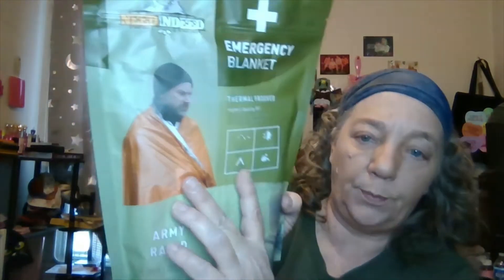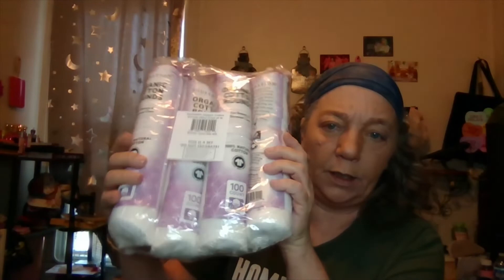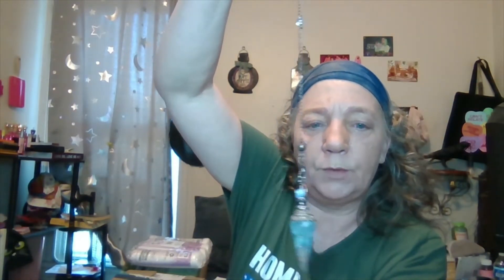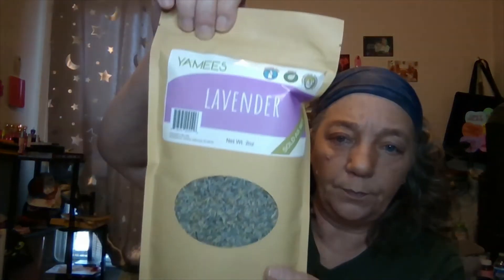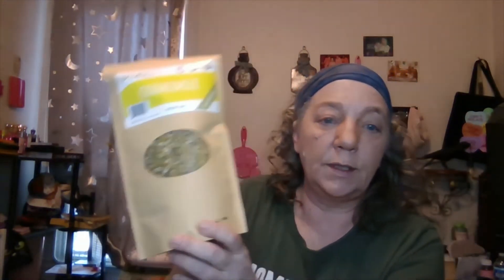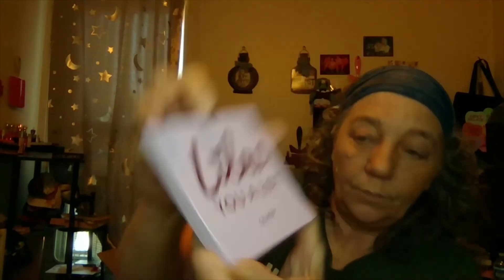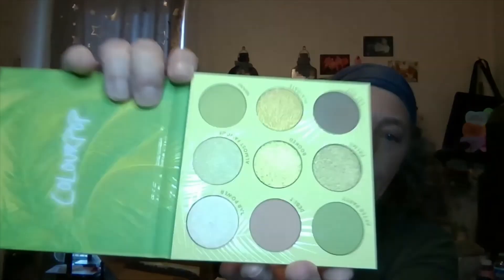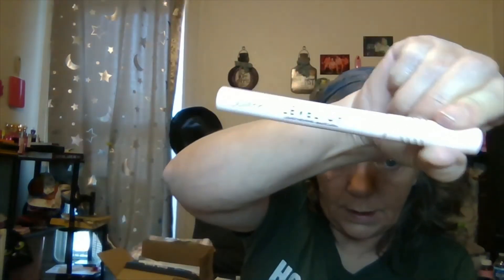Huge unboxing and upcoming vidoes info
My name is Christine. This is a variety channel. I am incorporating my pagan lifestyle into this channel along with makeup looks. For now, I am going to focus on the  Full Moon and incorporate some DIYs. Also, some instructional information on Crystals, Reiki, and more.
Hit me up on IG @mountainwitchchristine
I hope you enjoy my content and decide to stick around. As I learn and grow I am sure my videos will be better.

The friend that gave me the courage to do this : Go check her out:
 Makeup with Jessica Vargas

All items bought at Amazon

SoulSation Organic Cotton Rounds, 400 Count - Makeup Remover Pads for Face, Lint-Free 8.99

12 Pieces Silicone Face Mask Brushes, Soft Silicone Facial Mud Mask Applicator Brush 8.59

Bingcute Brazilian Tumbled Polished Natural Stones 1/2 Ib  (Aventurine) 10.99

Bingcute Brazilian Tumbled Polished Natural Amethyst Stones 1/2 Ib  (Amethyst) 10.99

Dried Mugwort Leaves, 4oz(114g), Natural Artemisia Vulgaris Herb Loose Leaves 11.99

Yamees Lavender and Chamomile - Dried Cut Leaves - Natural Herbal Tea - Loose Tea - Bulk Spices 2oz each 13.99

Aquamarine Resin Crystal Pendulum 12.99

The Sacred Forest Oracle: 52 Cards to Open Energy Portals of a Higher Dimension 20.69

Royal Imports Votive Candle, Unscented White Wax, Box of 36 23.99

Emergency Blankets (4-Pack) – Mylar Survival Space Blankets 18.60

Colourpop.com - fot the Blue moon, Lilac you a lot, In the Limelight Pallets all 14.00 each and the Level up lengthening mascara 9.00